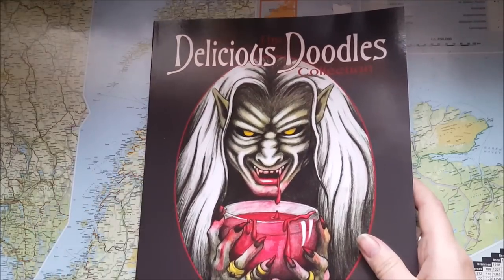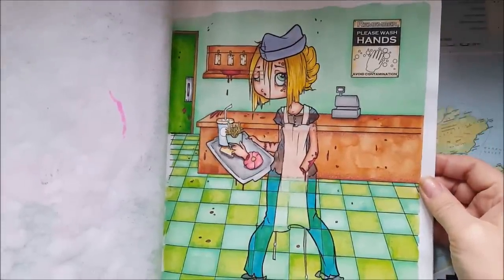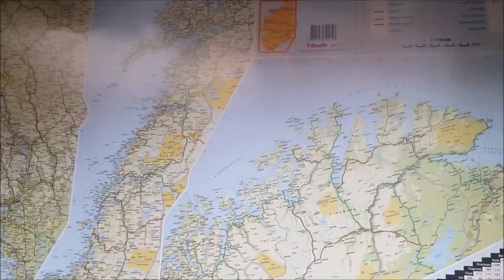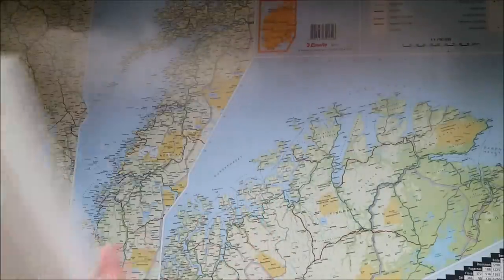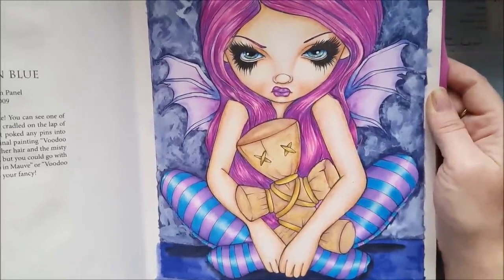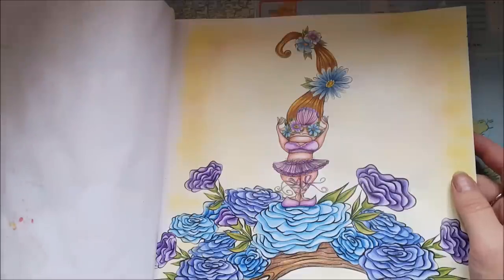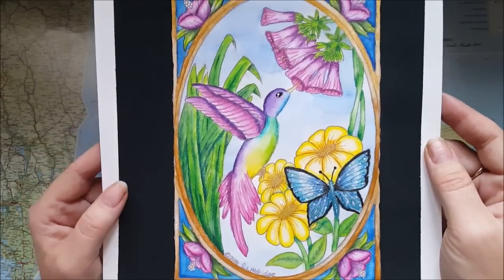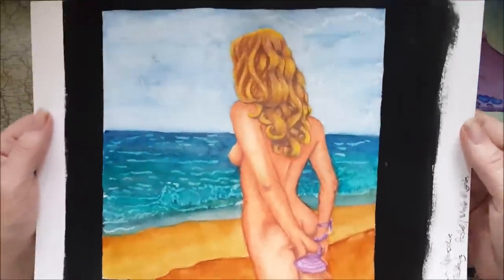Completed Pages October -18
Today I'll show you all what I have been colouring during October 2018.

List of books I'v show pictures from:

Shades Of Darkness by Teri Sherman

Coloriage Wild by Emanuelle Colin

MIsfits Zombie vol 2 by White Stag

Tenderful Enchantments by Klara Markova

Halloween Coloring book by Jasmine Becket-Griffith

Colouring Heaven Halloween Special from Anthem Publishing

Gnomes in the neighborhood by Denyse Klette